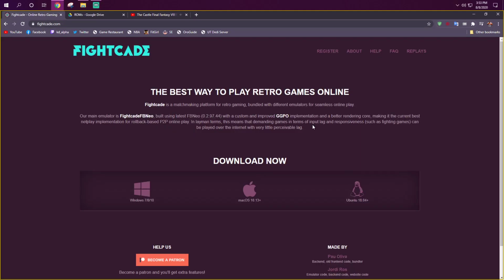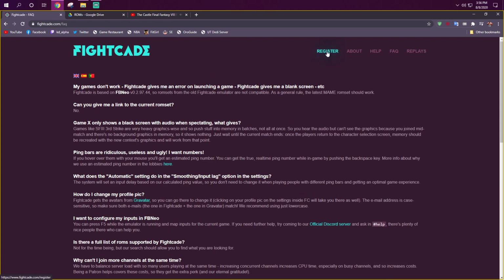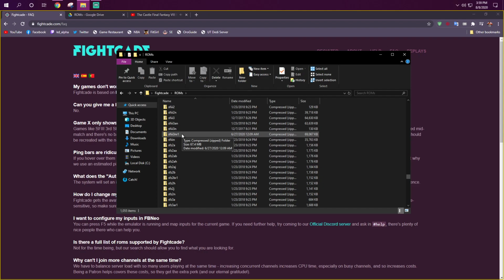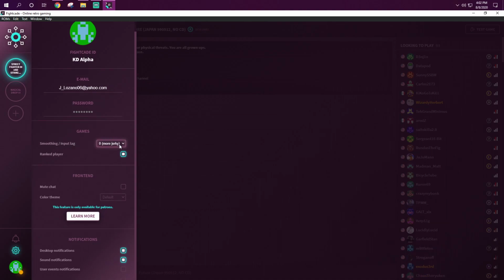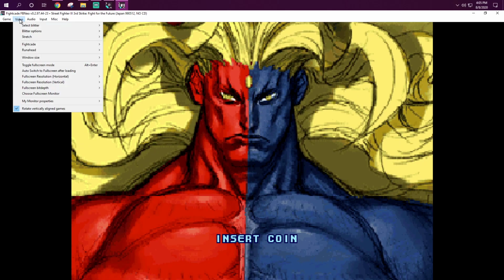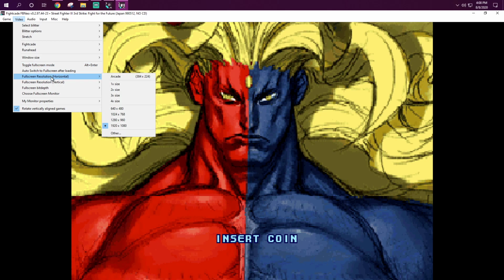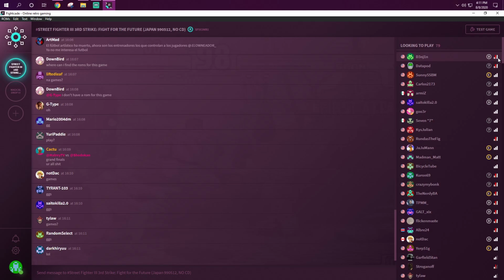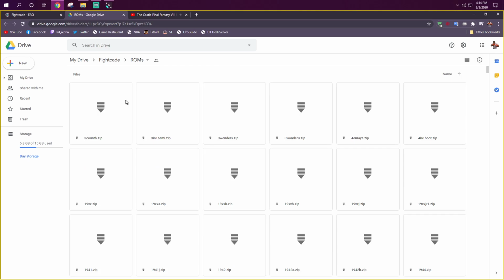Fightcade 2 Set Up Guide for 3rd Strike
A quick and (hopefully) easy guide on how to download, install, and set up Fightcade 2 for 3rd Strike.